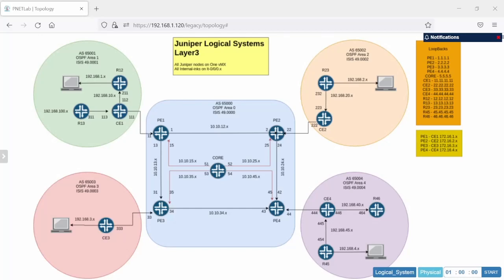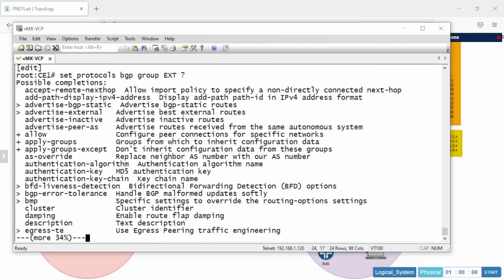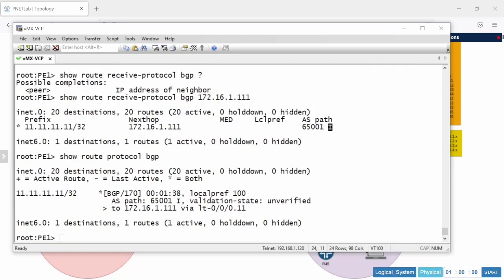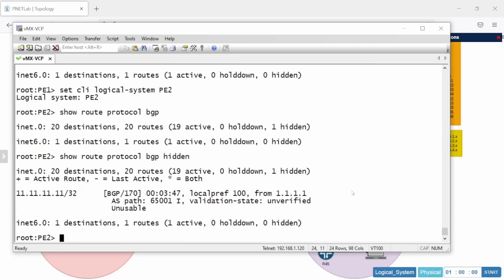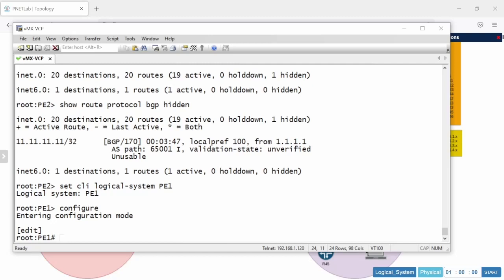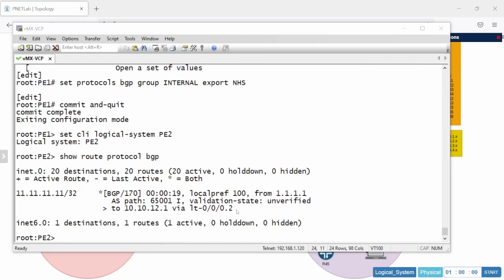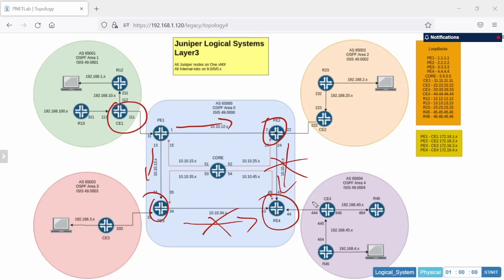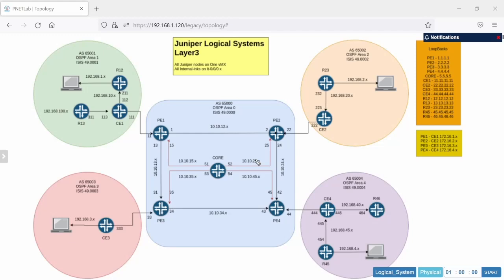Juniper Logical Systems — BGP Route Advertisement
Are you looking to start Juniper Certification ? need help with Juniper Training ?  in this video we will look at how to setup the Juniper vMX router into logical systems - the ability to have upto 15 logical routers running within one device and how to enable BGP Route Advertisement  on Juniper Logical Systems